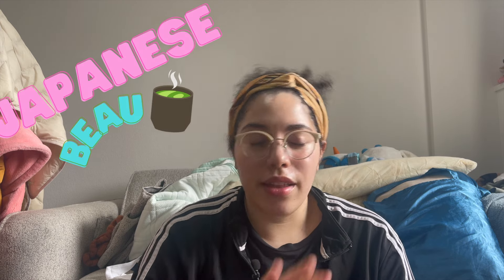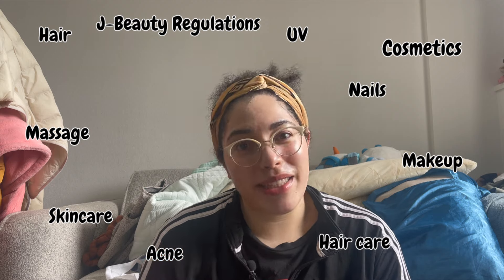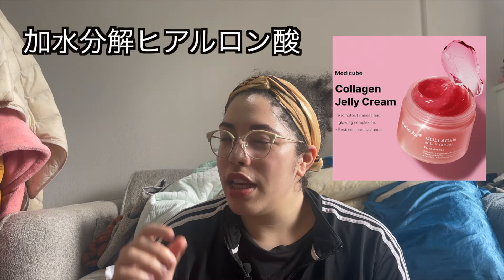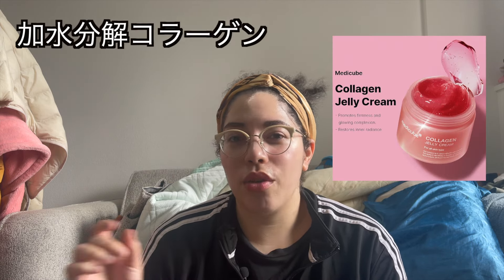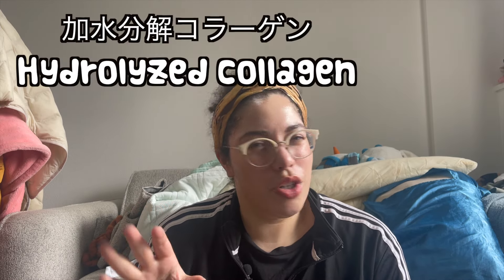Long time no Japanese BeauTea Ep 4 - New Kanebo Serum coming in the Fall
New serum by Kanebo coming out the Fall.

🔗🔗🔗🔗🔗🔗🔗🔗🔗Linkz🔗🔗🔗🔗🔗🔗🔗🔗🔗🔗

🛍️🛍️🛍️🛍️🛍️🛍️🛍️🛍️Small Savings🛍️🛍️🛍️🛍️🛍️🛍️🛍️🛍️🛍️🛍️

If you shop from YesStyle using my link and code below, this will help you get a little savings on your purchase, and help me a little bit with this channel :)

⏳⏳⏳⏳⏳⏳⏳⏳Time Stamps⏳⏳⏳⏳⏳⏳⏳⏳⏳⏳

00:00 Intro
00:54 Skin Harmonizer Recap
01:43 New Serum
03:24 New serum application method
04:43 Summary

🔔🔔🔔🔔🔔🔔🔔🔔🔔🔔SFX Source🔔🔔🔔🔔🔔🔔🔔🔔🔔🔔🔔

💖💖💖💖💖💖💖💖💖💖💖Blessin's y'all💖💖💖💖💖💖💖💖💖💖💖💖

God bless and be yo bes'!

John 3:16 For God so loved the world that He gave His only begotten Son, that whoever believes in Him should not perish but have everlasting life.